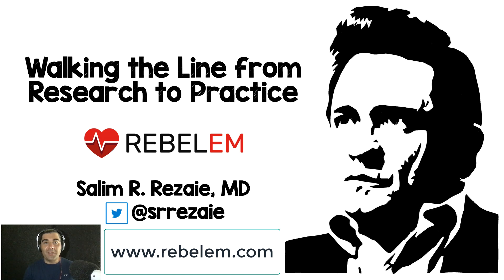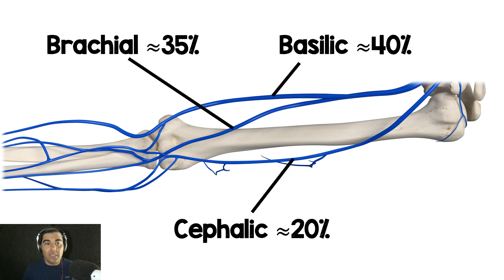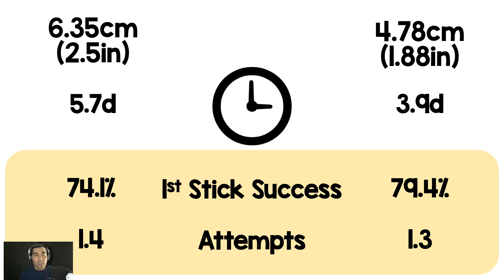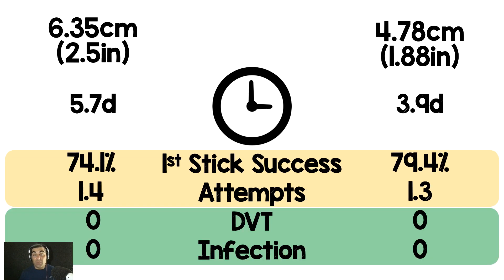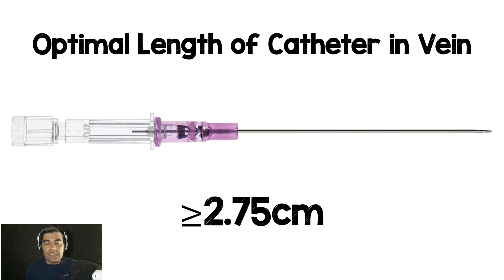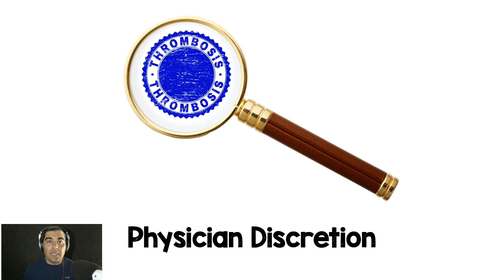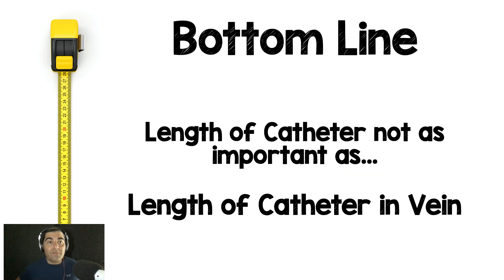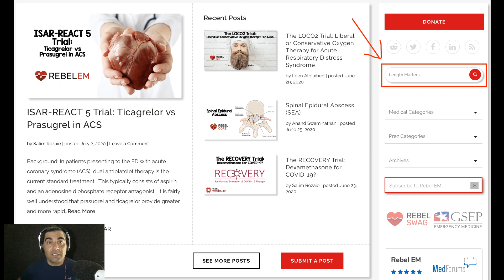From Research to Practice Ep 4.0: Catheter Length in US Guided Peripheral IVs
In this 6:36min video I breakdown a paper on catheter length in US-guided peripheral IVs.